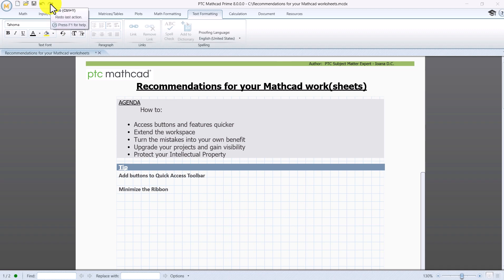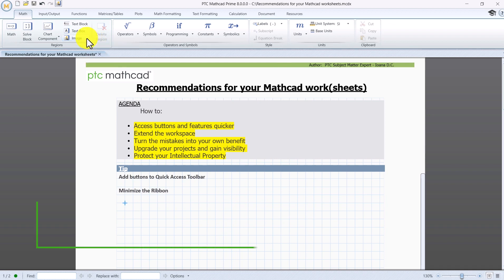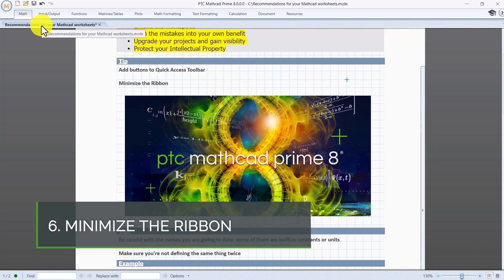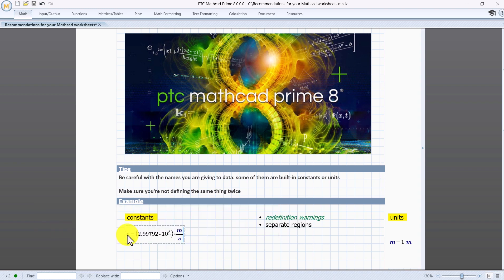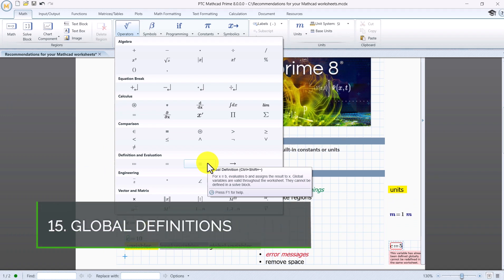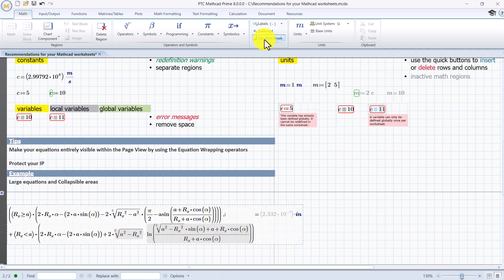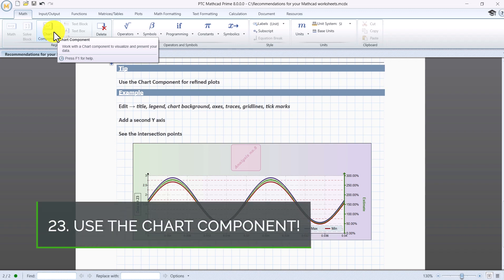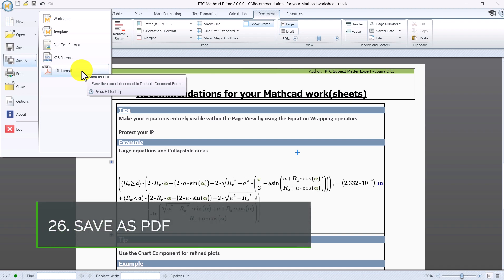26 Tips & Recommendations for Your Mathcad Prime Work & Worksheets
Our Mathcad experts have put together this list of 26 tips and recommendations you can start putting into practice right away to improve not only the quality of your worksheets in PTC Mathcad Prime, but also improve your own usability of the software.

Some of the tips in this video have their own videos on this channel that go into much more detail.
Of course, there are way more tips and tricks out there for Mathcad than just what this video covered.

While this video was recording using PTC Mathcad Prime 8, you can try out the latest version of PTC Mathcad Prime (Mathcad Prime 9 as of 2023) for yourself . All of the tips included in this video still apply.

00:00 Intro
00:51 1. Add to Quick Access Toolbar
01:00 2. Show Quick Access Toolbar Below Ribbon
01:34 3. Remove From Quick Access Toolbar
01:40 4. Contextual RMB Menus
01:46 5. Suppress Quick Access Toolbar
01:53 6. Minimize the Ribbon
02:01 7. Switch to Draft View
02:09 8. Click or Drag the Zoom Slider
02:23 9. Keyboard Shortcuts List
02:47 10. Data Naming Considerations
03:07 11. Redefinition Warnings
03:26 12. Disable Regions
03:36 13. Matrices Quick Buttons
03:46 14. Separate Regions
03:55 15. Global Definitions
04:04 16. Read the Error Messages
04:26 17. Remove Space
04:35 18. Math & Text Formatting Tabs
04:45 19. Equation Break Operators
04:58 20. Areas & Area Protection
05:09 21. Collapse Areas by Right Clicking
05:28 22. Press F1 for In-Context Help Files
05:52 23. Chart Component for Custom Plots
06:28 24. Show Frame
06:44 25. Hide the Grid
06:50 26. Save as PDF